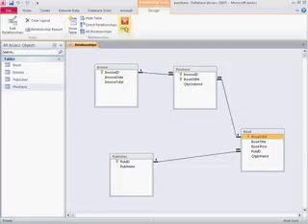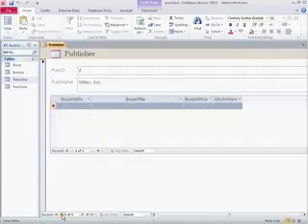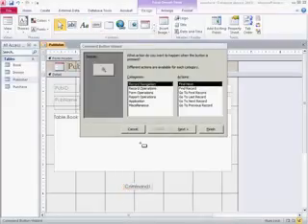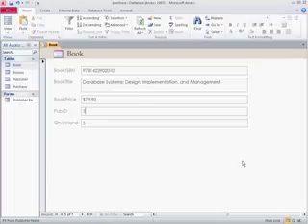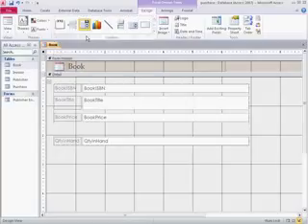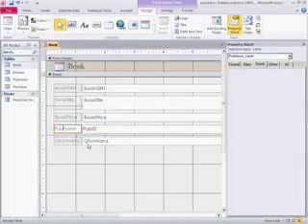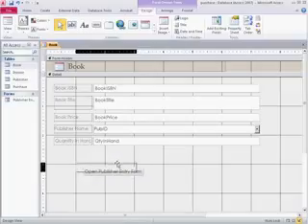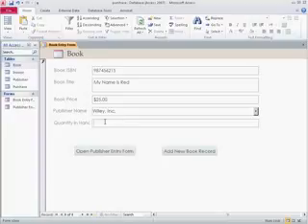Microsoft Access Forms Tutorial How to Create & Use Forms in Access low